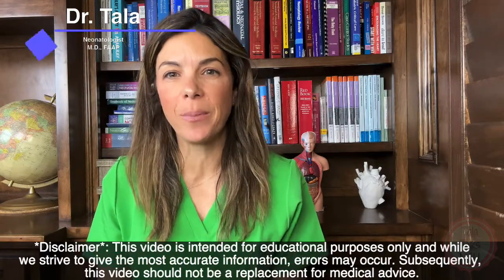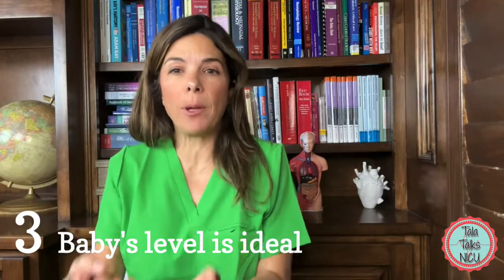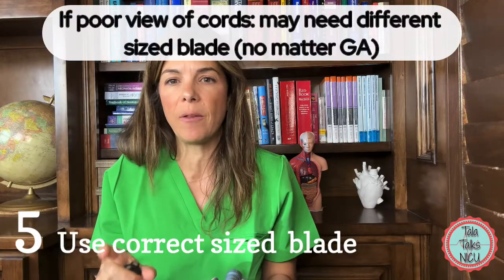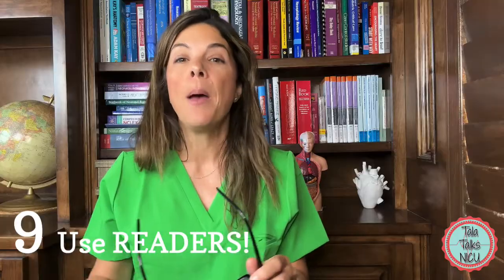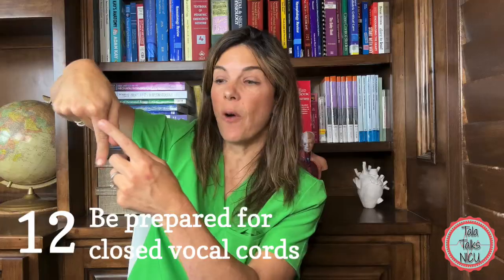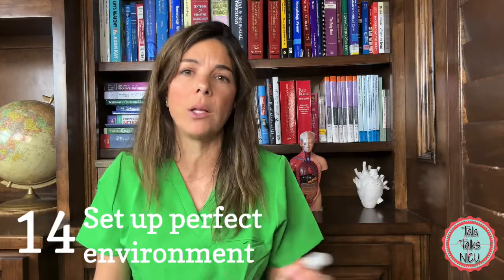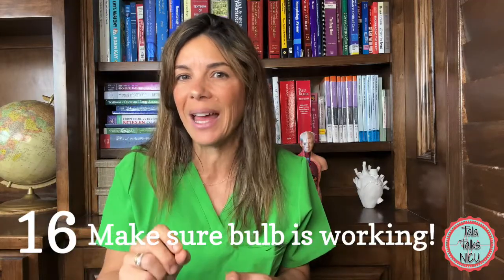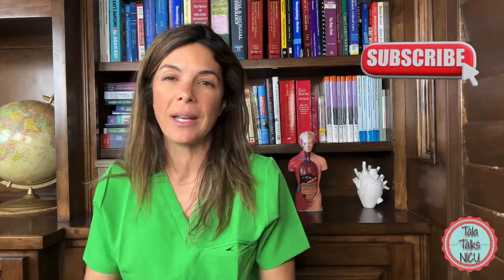16+ tricks for a successful NEONATAL endotracheal intubation!!!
A CHECK-LIST of items to consider when you're having a TOUGH time with a baby's intubation! How is the ETT inserted? How do you position yourself for an intubation? And the baby? What if the cords are super anterior? Do you always suction? Use a stylet? How can pre-medication and HFNC help? What if the cords are closed? Is your equipment functioning? Learn our recommendations here!
References:
NRP textbook 8th edition
Hodgson KA, Owen LS, Kamlin COF, Roberts CT, Newman SE, Francis KL, Donath SM, Davis PG, Manley BJ. Nasal High-Flow Therapy during Neonatal Endotracheal Intubation. N Engl J Med. 2022 Apr 28;386(17):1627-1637. doi: 10.1056/NEJMoa2116735. PMID: 35476651.
Kumar P, Denson SE, Mancuso TJ; Committee on Fetus and Newborn, Section on Anesthesiology and Pain Medicine. Premedication for nonemergency endotracheal intubation in the neonate. Pediatrics. 2010 Mar;125(3):608-15. doi: 10.1542/peds.2009-2863. Epub 2010 Feb 22. PMID: 20176672.
Steinhorn, R, De Ungria, M, Glob. libr. women's med.,(ISSN: 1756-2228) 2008; DOI 10.3843/GLOWM.10203
Hatch LD, Grubb PH, Lea AS, Walsh WF, Markham MH, Maynord PO, Whitney GM, Stark AR, Ely EW. Interventions to Improve Patient Safety During Intubation in the Neonatal Intensive Care Unit. Pediatrics. 2016 Oct;138(4):e20160069. doi: 10.1542/peds.2016-0069. Epub 2016 Sep 21. PMID: 27694281; PMCID: PMC5051203.
Bensouda B, Mandel R, Mejri A, Lachapelle J, St-Hilaire M, Ali N. Effect of an audience on trainee stress and performance during simulated neonatal intubation: a randomized crossover trial. BMC Med Educ. 2018 Oct 3;18(1):230. doi: 10.1186/s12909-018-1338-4. PMID: 30285715; PMCID: PMC6171149.
O'Connell J, Weiner G Intubating extremely premature newborns: a randomised crossover simulation study BMJ Paediatrics Open 2017;1:e000157. doi: 10.1136/bmjpo-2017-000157

***TIMESTAMPS***
00:08 Attempt often
00:59 Find perfect view
01:57 Baby's level is ideal
02:39 Use curve of ETT
03:15 Use correct size blade
04:07 Intubate in 30 seconds
04:44 Baby is stable during attempt
05:18 Premeditate
05:48 Use readers
06:36 Try learning without a stylet
07:59 Be prepared for closed vocal cords
08:32 Be prepared for difficult intubations
09:37 Set up perfect environment
10:14 Avoid suction unless necessary
11:08 Make sure bulb is working
12:00 Do not trust pedicab blindly